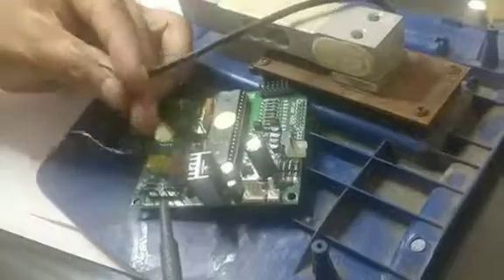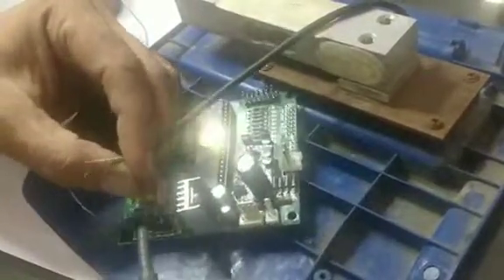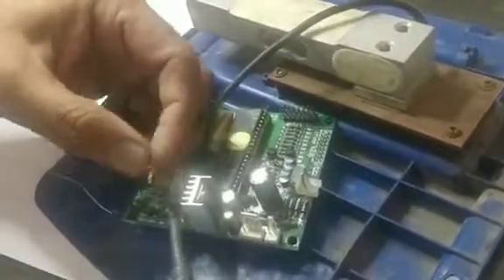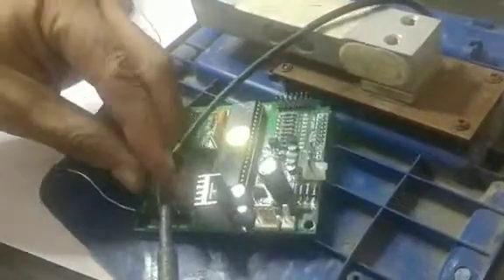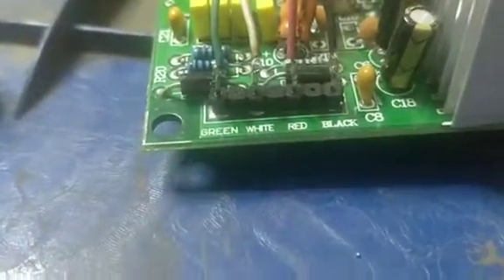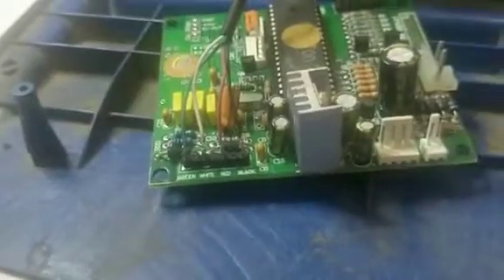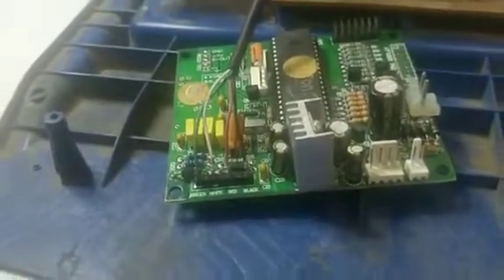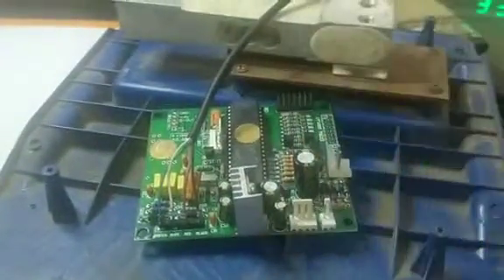Correct way of soldering the Load Cell Wires to Weighing Scale PCB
Correct way to solder load cell wires.